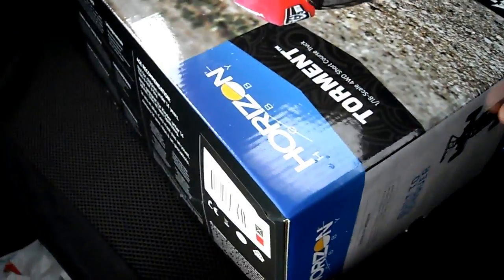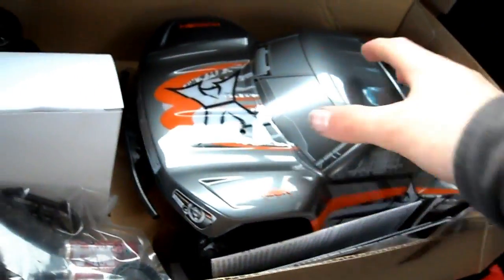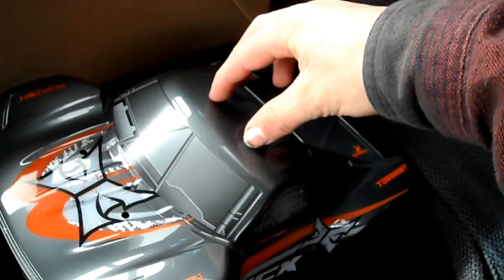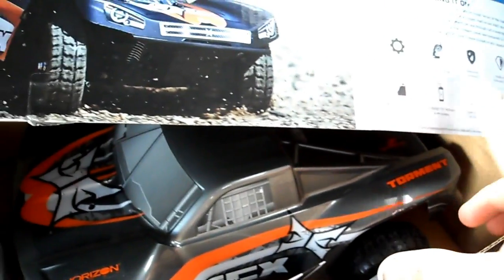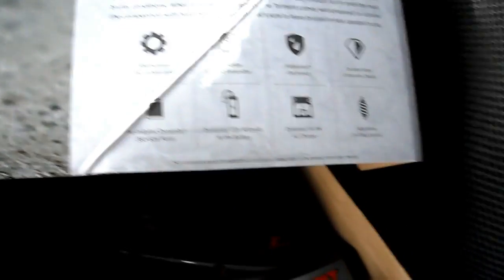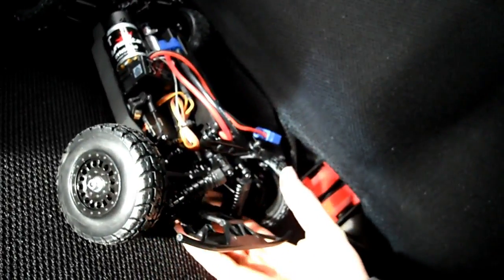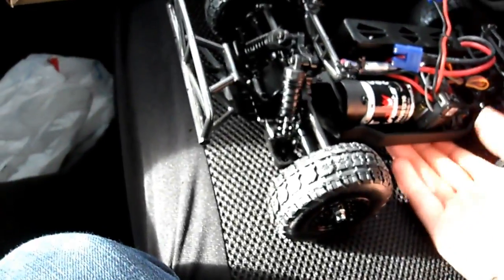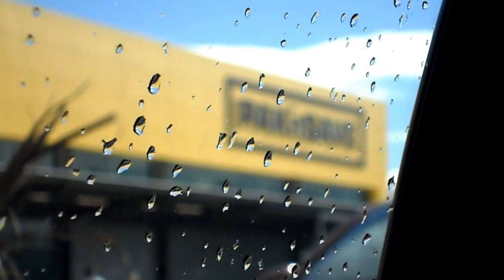i got a truck!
had an awesome time in ohope, but back home now.
it was great to see the family and hope to see them again.
hope you enjoyed the holiday vlogs, if you did please drop a like (its free).